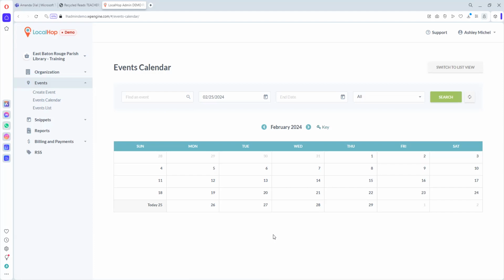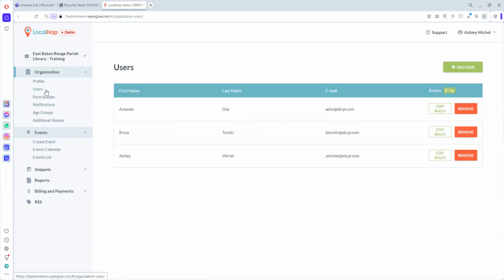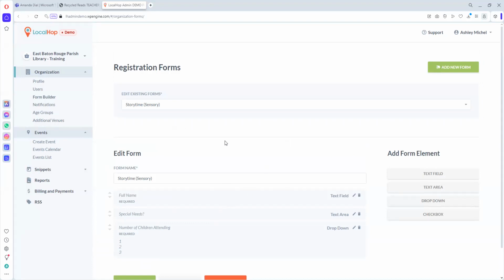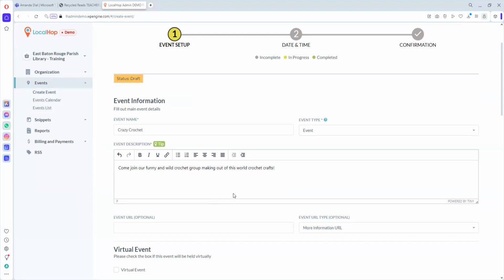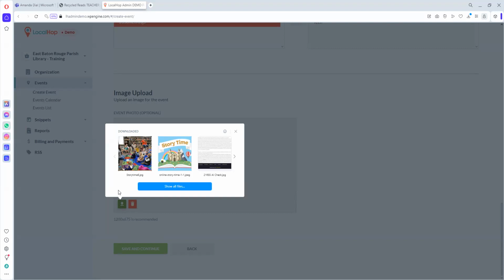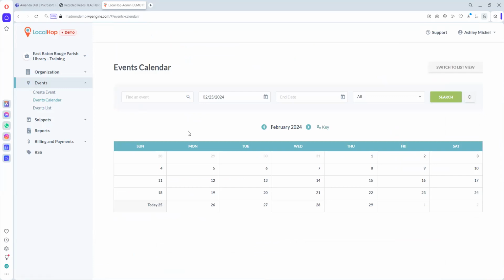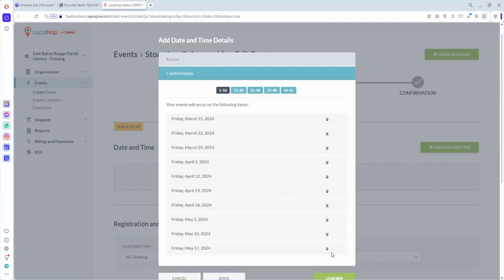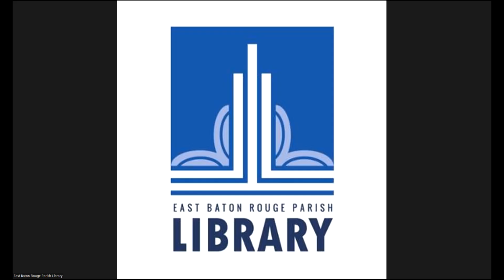LocalHop Calendar Training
This video demonstrates how to use the LocalHop calendar for the library website to schedule events for the patrons.

00:00 Introduction
02:30 Dashboard and Logins
07: 30 Organization, Users and Notifications Emails
08:40 Form Builder
14:00 Adding Age Groups
16:30 Creating an Event (Singular event) and Virtual Events
23:00 Adding Graphics
25:00 Ticketing
26:40 List View
27:10 Editing existing events
28:00 Miscl Functions (Snippets and Reports)
29:30 Repeating events
32:00 Customized date ranges

UPDATE: As I forgot to demonstrate how to utilize the ticketing system to set up and/or limit the number of registered users, here are the instructions:

1) On Step 2 of the Event Creation process, under Registration and Ticketing Setup, on the drop down menu, choose "LocalHop Ticketing."
2) Next to this dropdown, a button with the word "Change" appears. Click this.
3) The popup window that appears has several fields. For now, choose the "Register" option under Button Label.
4) If you created a custom form in the Form Builder section, choose this under the dropdown menu under Form. Or use one already made.
5) Under Total Event Capacity, enter the number of people allowed to register.
6) If you will allow a waitlist for those who didn't get to register, click the checkbox under "Waitlist."
7) Click the green "Save Configuration" button.
8) This will return you back to the Event Creation section. Now the section "Ticket Types" has appeared . Here you can view the guest list, and/or add a ticket type.
9) Click "Add ticket type." Name the ticket something like "Registration." Leave the price as $0 as we do not charge for most of our events. Set the Ticket Quantity to the number of allowed registration.
10) Put something in the Ticket Description Field. Enter in the date and time you want the registration to go live and close.

Proceed with the event creation process.